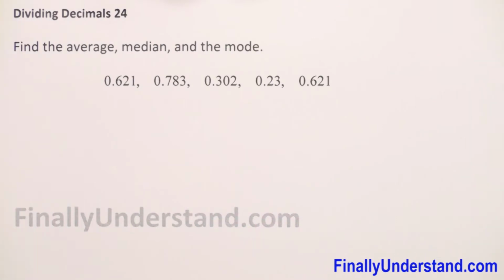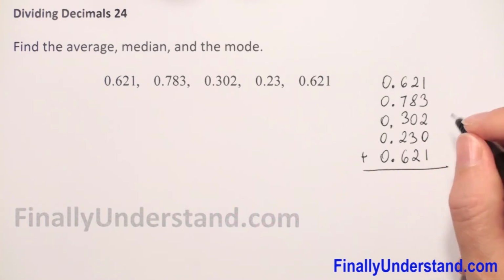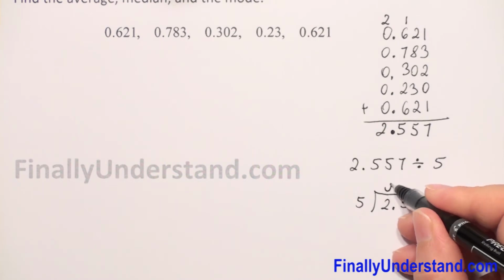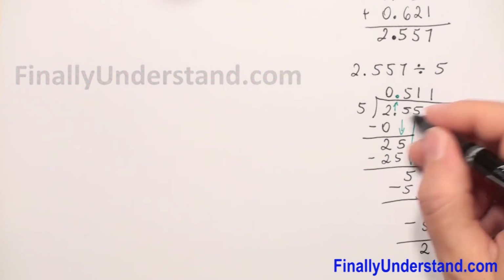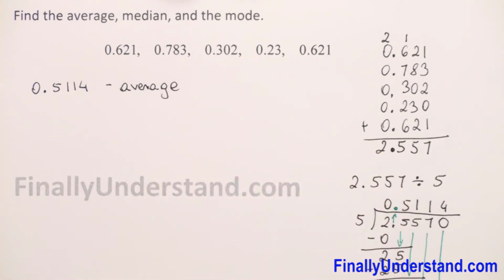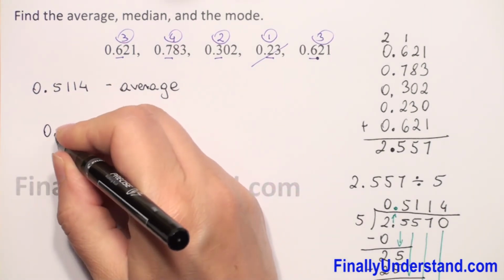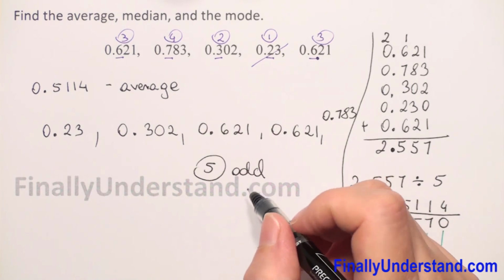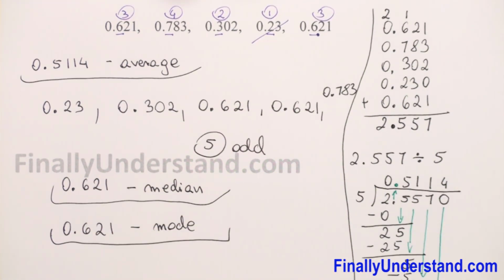Find the Average, Median, and Mode | Math Tutorial 24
In this video, you’ll learn how to find the average (mean), median, and mode in simple, clear steps. These are the most important measures of central tendency used in math and statistics!

Perfect for students, teachers, and anyone who wants to understand data better. You’ll see examples that make it easy to remember how to calculate each value.

👉 What you’ll learn:
How to find the mean (average)
How to find the median
How to find the mode